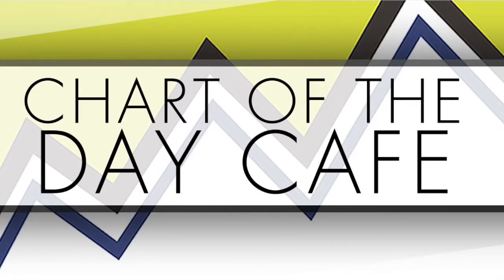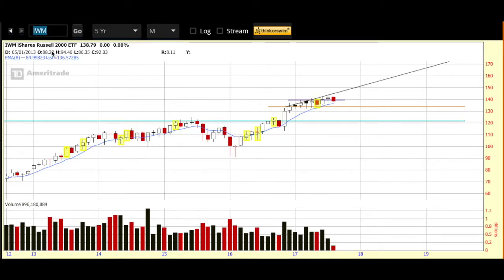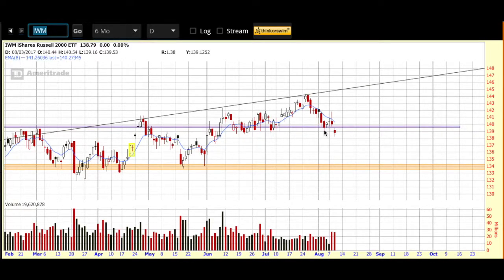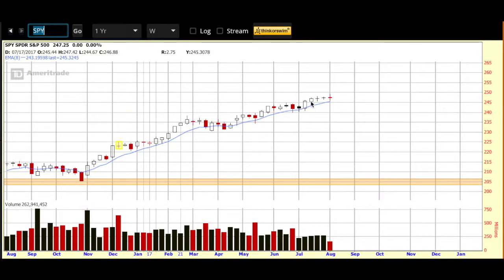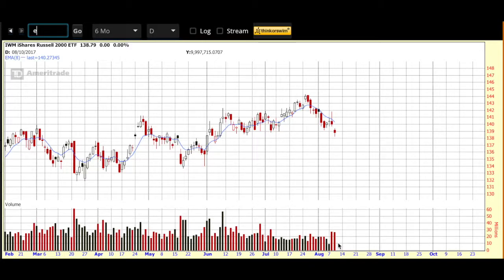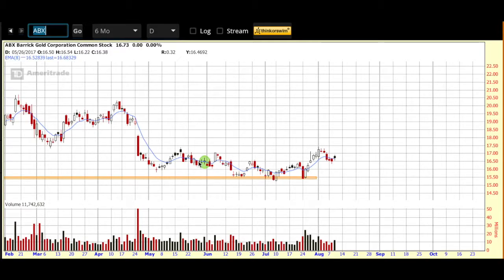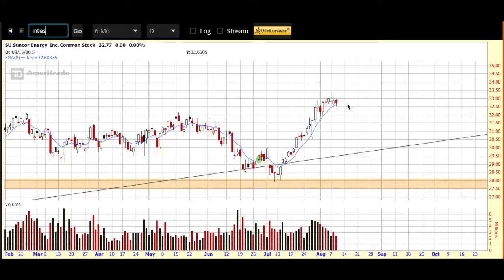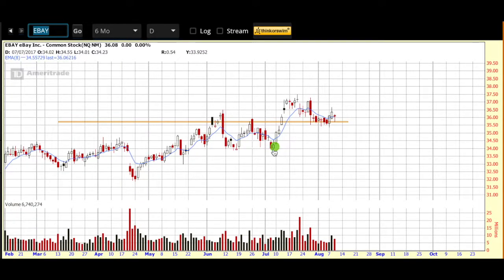The Russell Index ("IWM") has lost Short Term Support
Yesterday the Russell Index (“IWM”) closed below our short term area of support.   Today’s video takes a more comprehensive look at some of the other Sectors and Indices to try and get a better feel for where we are now and some other ETF’s and stocks to keep an eye on in the days ahead.